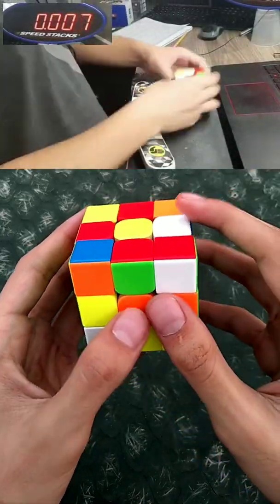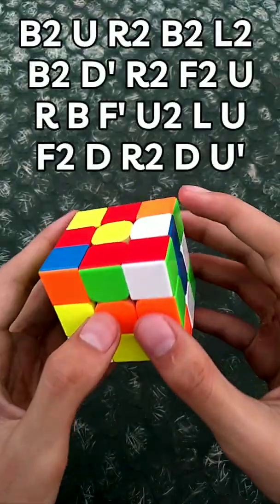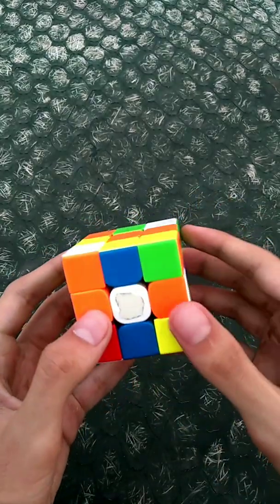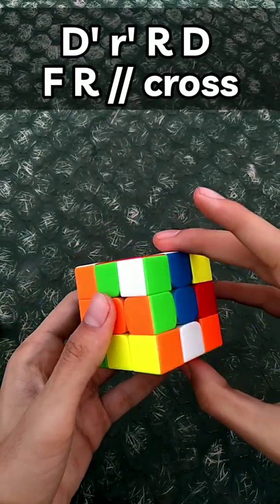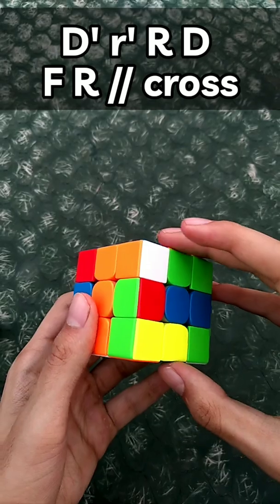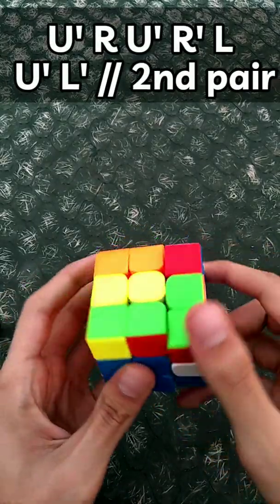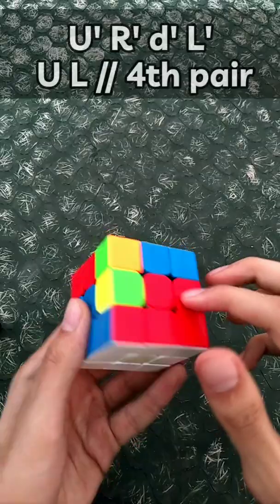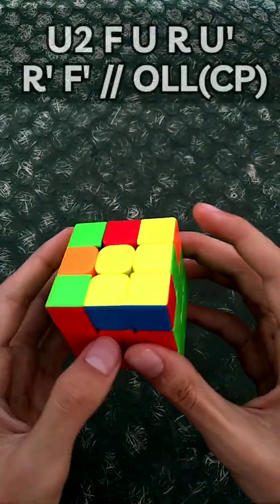Breakdown of Max Park's 3.99 Second Rubik's Cube Solve!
Fantastic!

Cube used by me in the video : Wrm 2020
I don't know which cube he used :(

Scramble : B2 U R2 B2 L2 B2 D' R2 F2 U R B F' U2 L U F2 D R2 D U'

z' y // inspection
D' r' R D F R // cross
U y L' U' L // 1st pair
U' R U' R' L U' L' // 2nd pair
U R U' R2' U R2 // 3rd pair
U' R' d' L' U L // 4th pair
U' U' F U R U' R' F' // OLL(CP)
U2 // AUF

|Remember to use S MOVE...